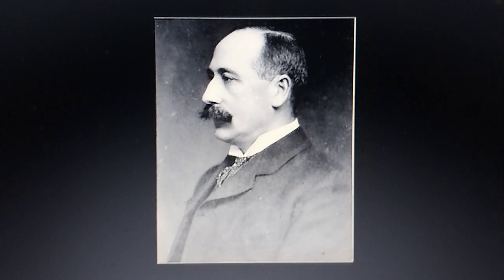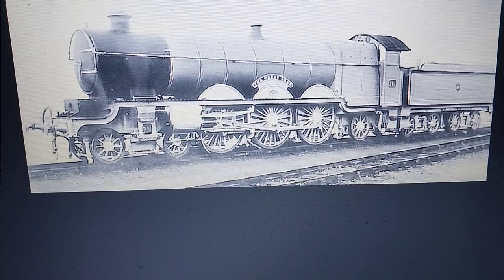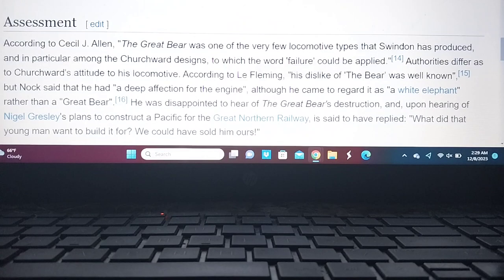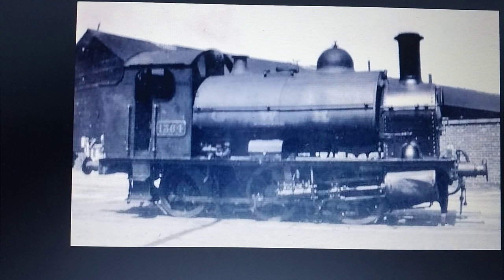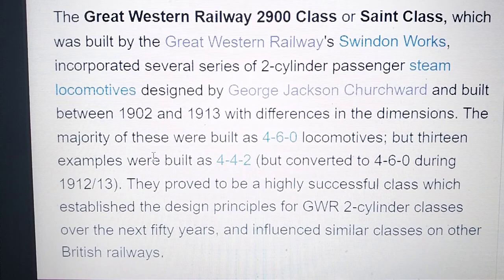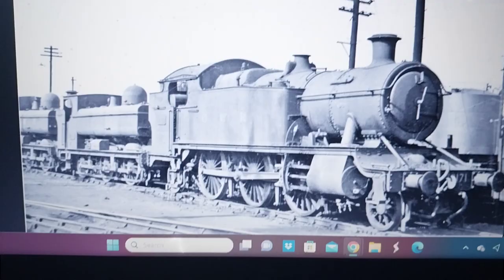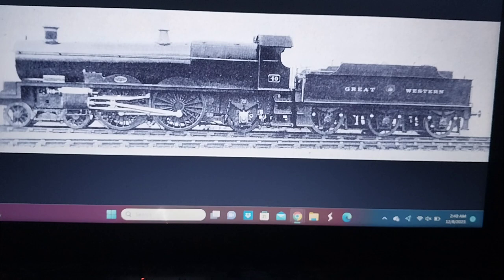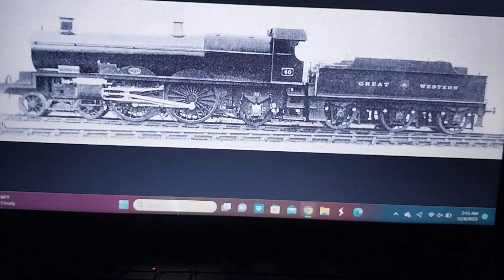Great Western Railway George Jackson Churchward locomotives